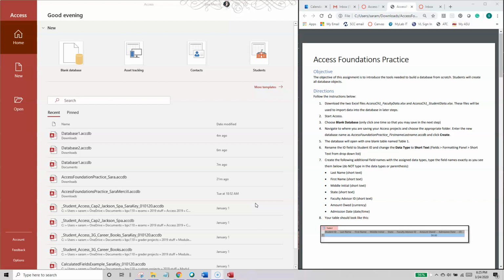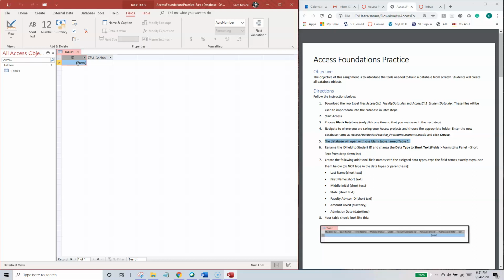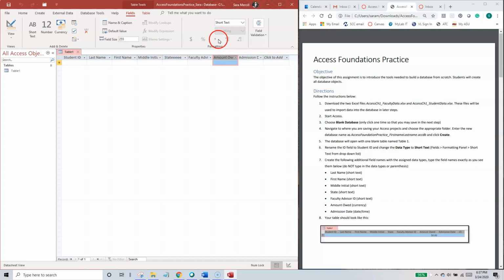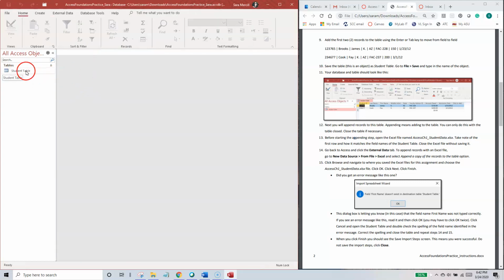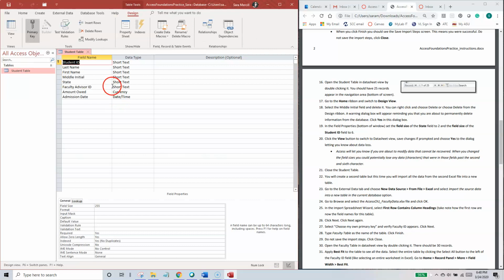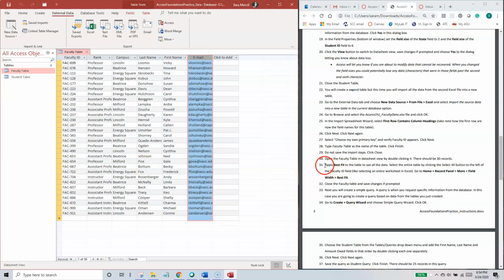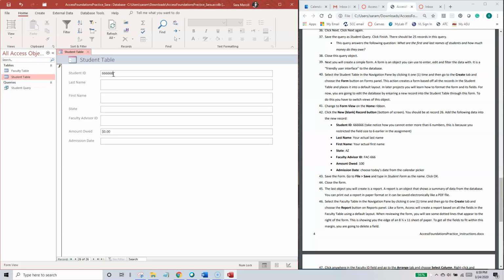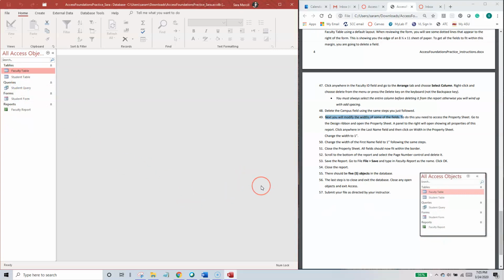BPC110 Access Foundations Practice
This video walks you through the Access Foundations Practice assignment.